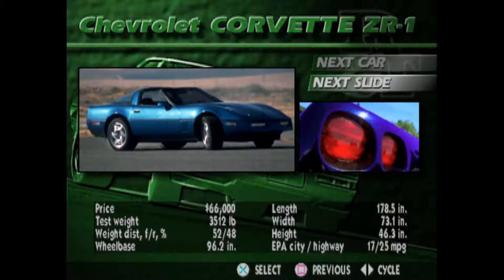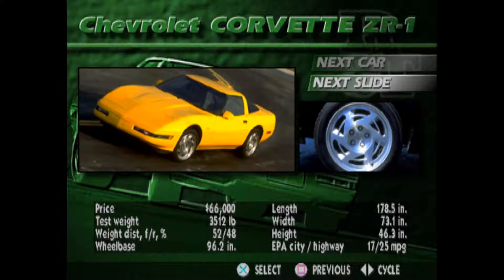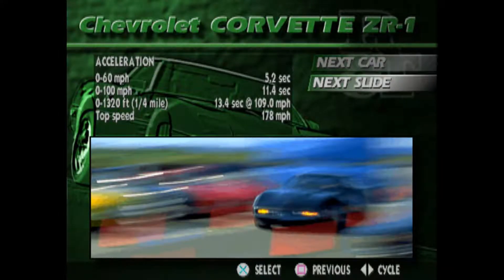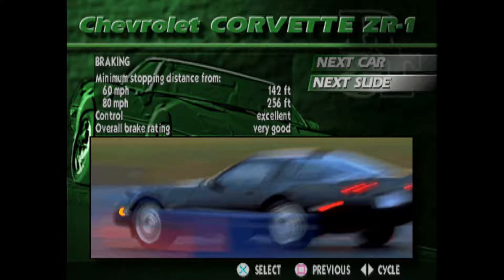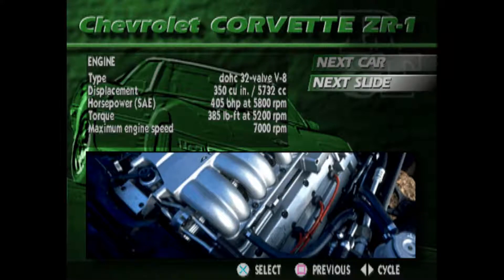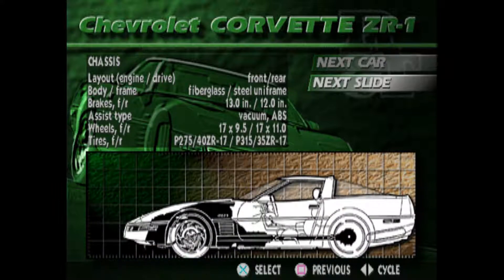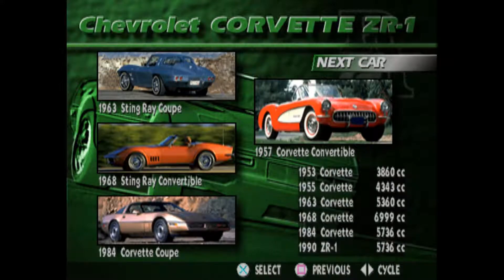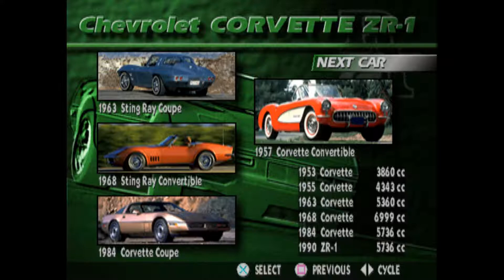The Need For Speed Car Showcase Chevrolet Corvette ZR-1